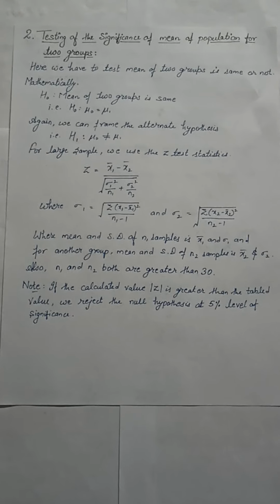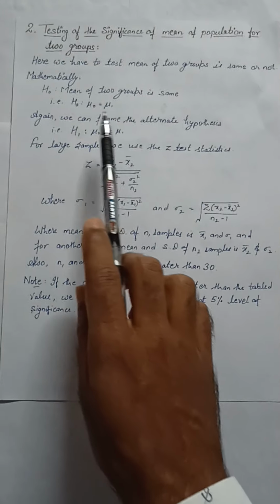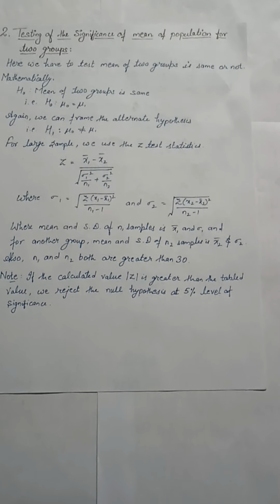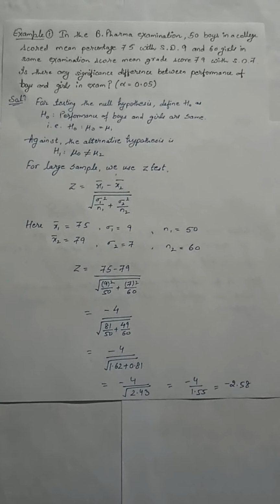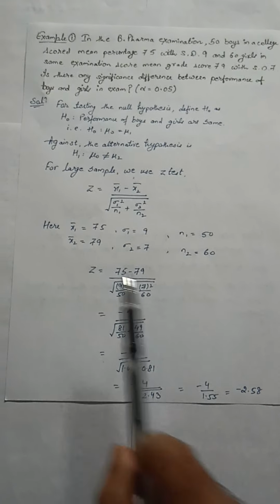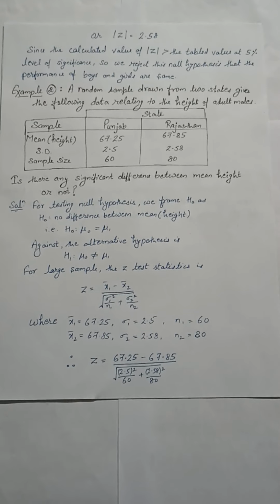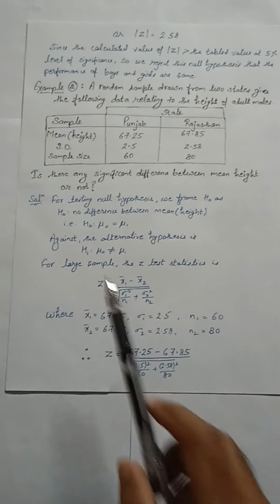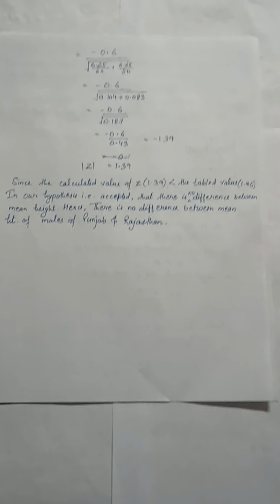B.Pharma IV Year # Biostatistics # Hypothesis:: Hypothesis Testing for large sample of two groups